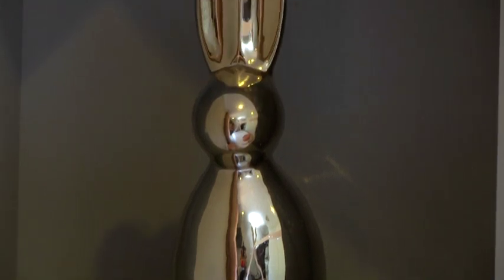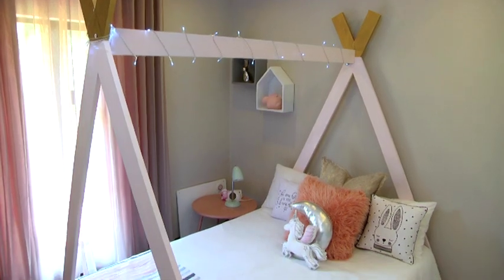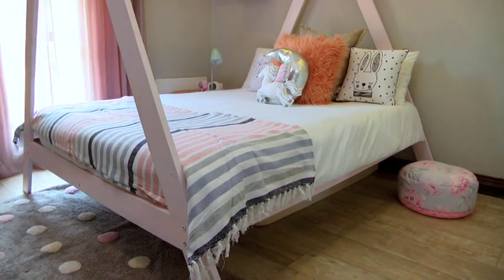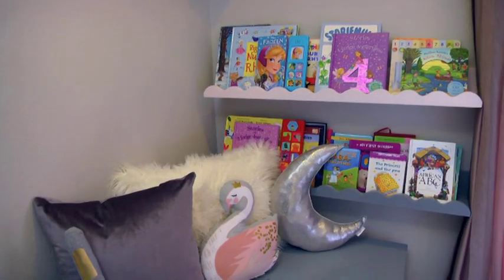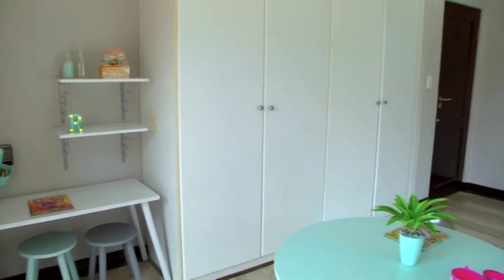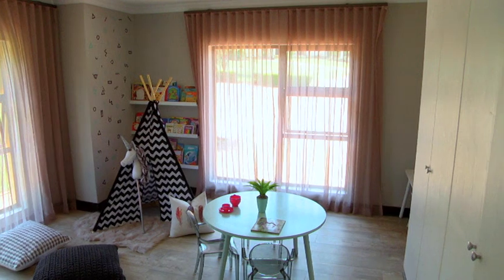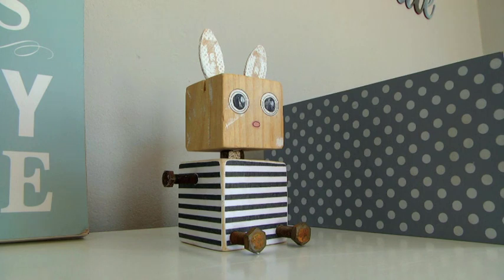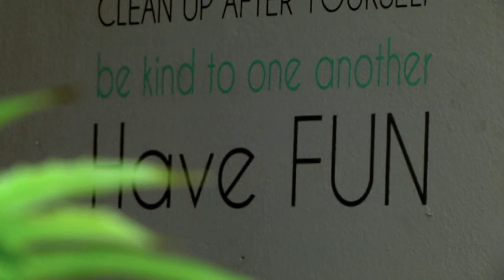Design For You S2: Louise Bradbury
Louise Bradbury of Cait's Room Interiors, is an interior designer based in Johannesburg, she mostly specialises in children's spaces.  Her journey into interior spaces started when she was pregnant with her first daughter, nearly 18 years ago. While looking for the perfect pieces for her daughter's nursery, she realised the gap that existed in the market for beautiful pieces for nurseries.  After completing her daughter's nursery, the compliments she received, turned into people asking her to do the same thing for their children's nursery.